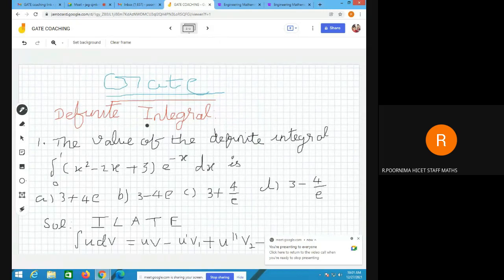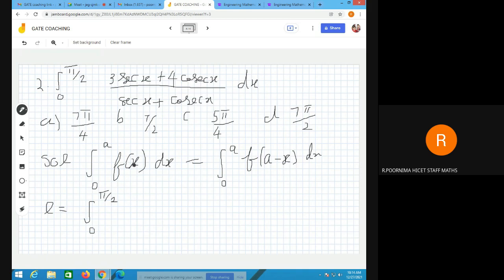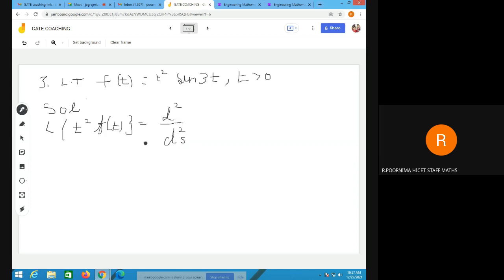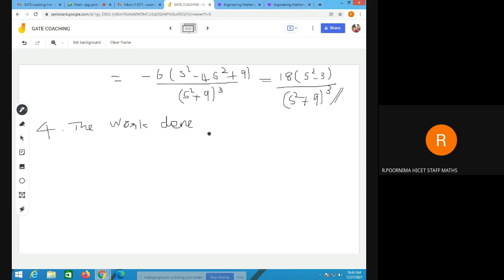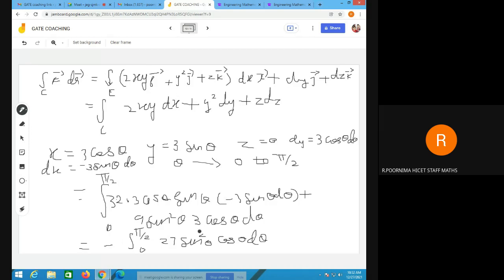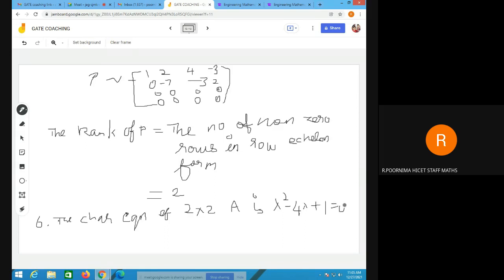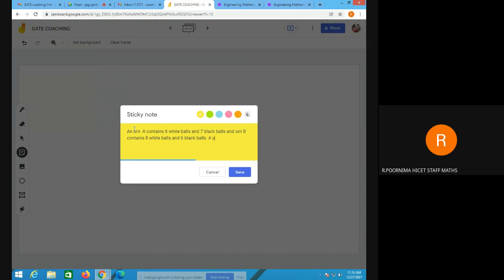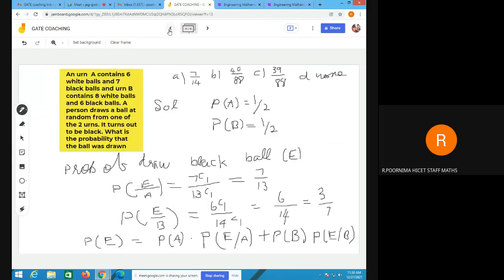Engineering Mathematics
This session is intentionally created for the betterment of learning community to gather knowledge in the specific topic on Engineering Mathematics to get ready for Technical competitive exams.

Session Handled by: Dr.R.Poornima, Assistant Professor, Department of Mathematics, Hindusthan College of Engineering and Technology , Coimbatore.